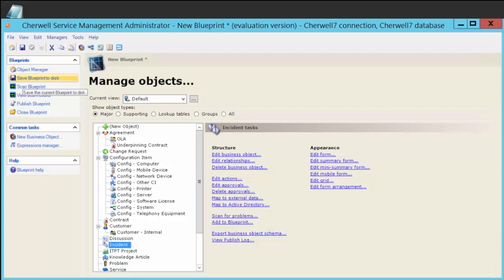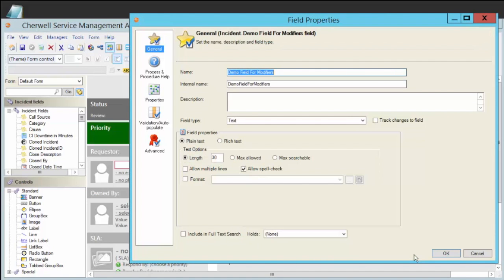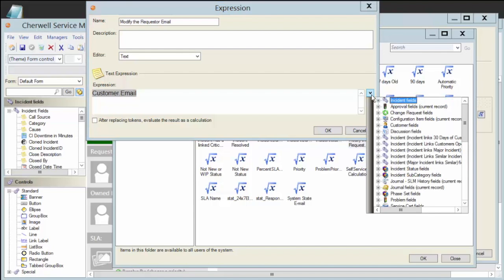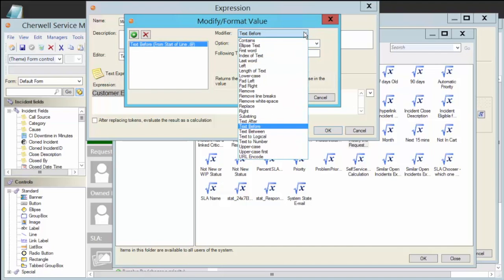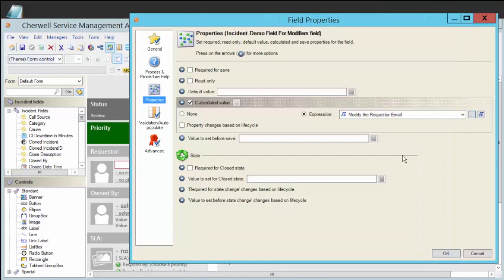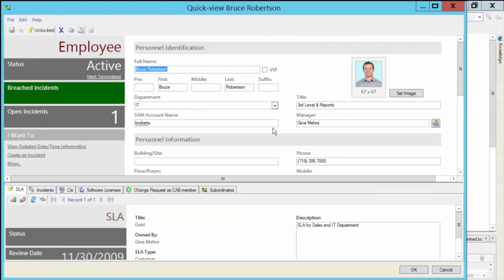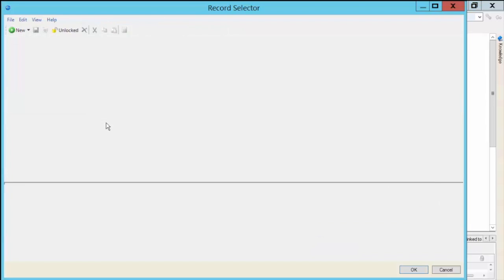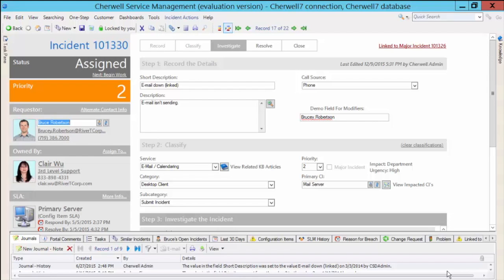How to Use Text Modifiers in Cherwell